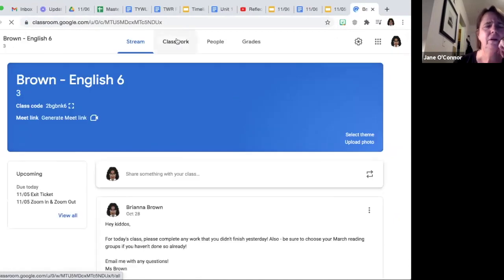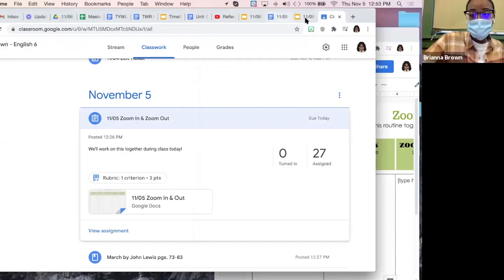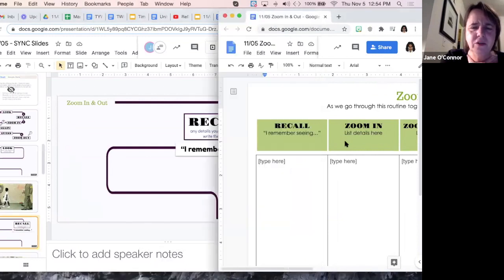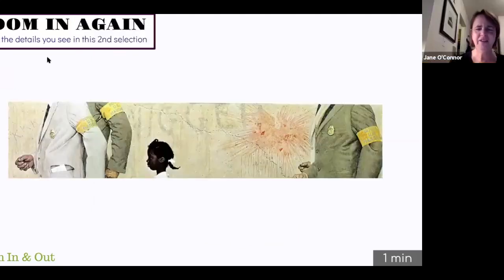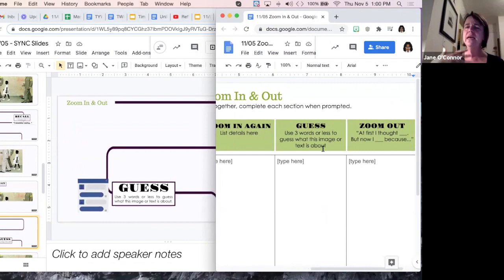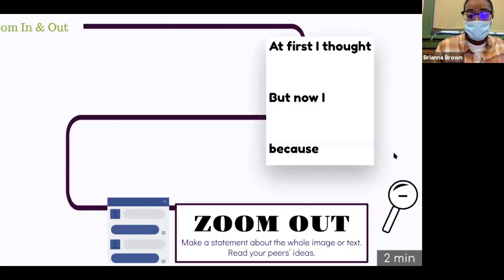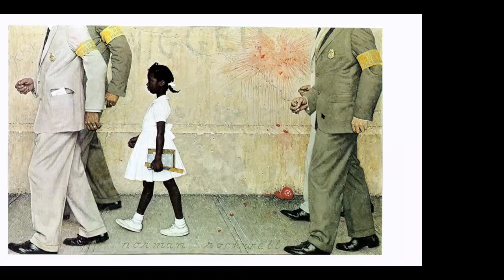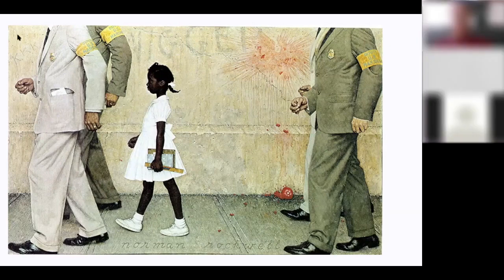“Zoom In and Out” in Remote Learning (English Language Arts ELA)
Routines shown in classrooms and professional learning workshops.

These routines provide teachers with opportunities to observe and build off students' low-stakes reactions, thoughts and feelings, which in turn grows curiosity, independence and engagement into content.

Over repeated use, students will learn to not get frustrated by reading or writing in any content area, to value peer ideas and to get excited about deep engagement. The writing routines also instill pre-writing processes by helping students synthesize their ideas on paper, even when they can't readily explain or speak about them.

While some of the routines strictly focus on developing discourse habits, all of the routines rely on some element of Discourse. Discourse is the major bridge between the consumption of content and the production of one’s own ideas. It is the true test of students’ thoughts (from when they are initially formulated to a shared verbal revision with peers), which can then lead to a formalized written analysis. At the heart of a discourse aim is the value of listening, which is a practice that students only can understand by experiencing routinized equity.

For over three decades, New Visions for Public Schools has played a central role in improving the quality of New York City public schools and removing barriers to the success of low-income students and students of color.
New Visions focuses on providing educators with the tools, resources, and support to build and continuously improve strong and responsive systems. These include major investments in student planning tools, free and high-quality curriculum, and innovative career & college preparatory programs.